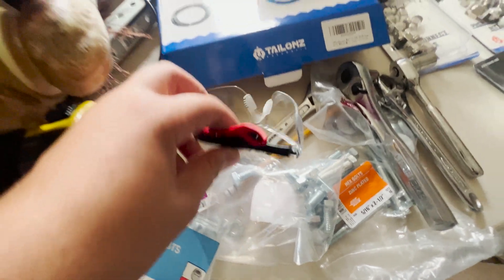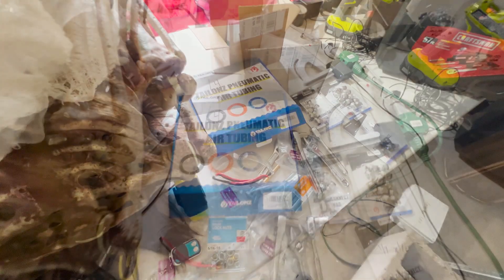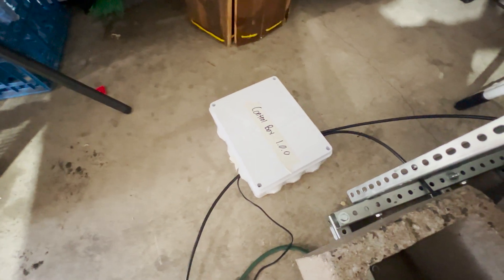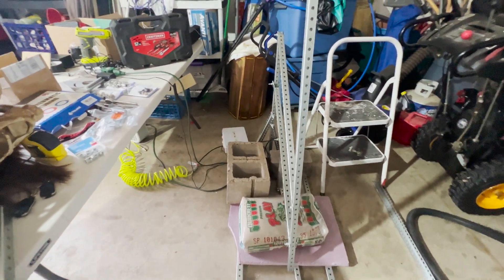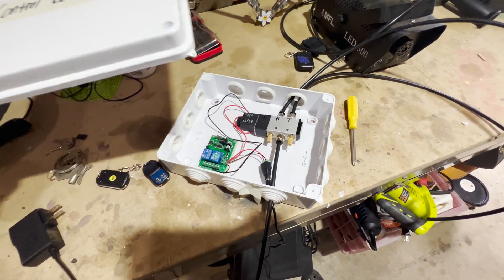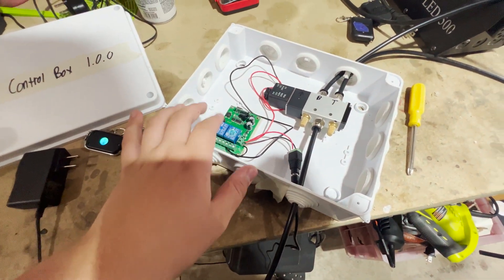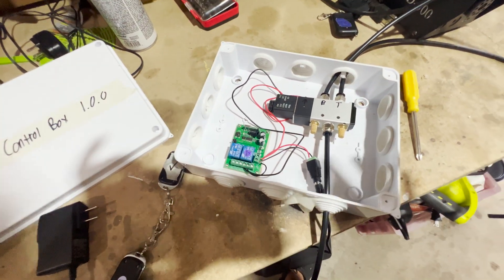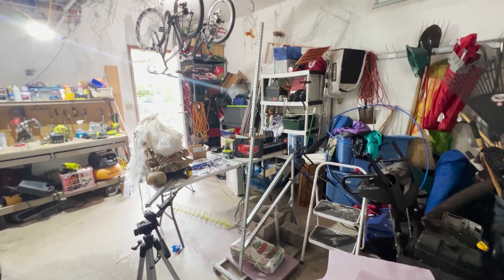🛠️How To Make Any PNEUMATIC HALLOWEEN PROP🛠️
*Parts List(s):*

*Pneumatics:*
Air Cylinder 32mm Bore 300mm Stroke Dual Acting
PNEUMATIC 1/4"NPT Solenoid Valve 12V/24V/110V
PNEUMATIC Air Line 1/4 inch
Push to Connect Air Line Fitting Air Flow Control Valve
PNEUMATIC Push to Connect Fittings

*Electronics:*

Wireless Switch(Trigger) DC 12V *OR* *Same exact product, just different frequencies*
Waterproof and Dustproof, Universal Electrical Enclosure
12V 2A AC Adapter
12V Cord Connector Wire
350pcs Electrical Wire Connectors
Wire Stripper

*Hardware:*
Various sizes, and lengths, of:
Steel Perforated Square Tube
Bolts
Lock Nuts
Regular Nuts
Washers
Lock Washers

*In this video I'll be showing YOU how YOU can make ANY PNEUMATIC HALLOWEEN PROP!*

Keep on haunting, and happy Halloween!

If you read this far, thank you:)